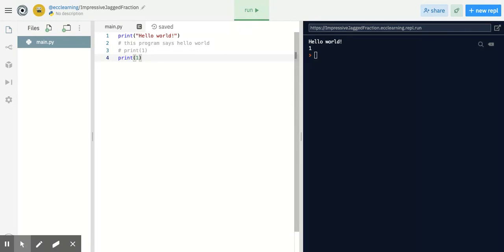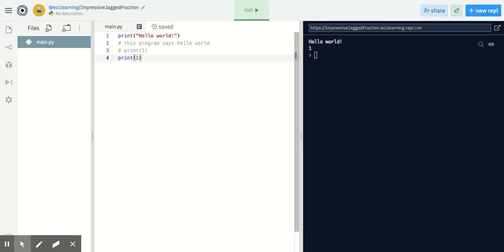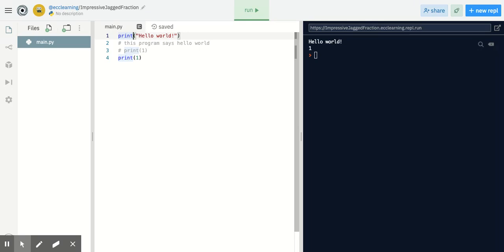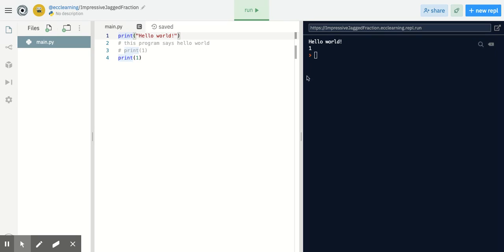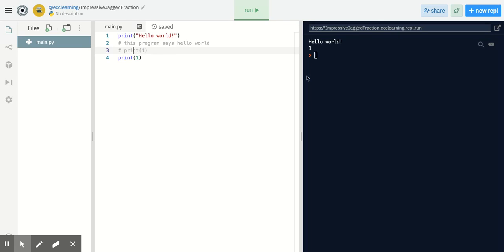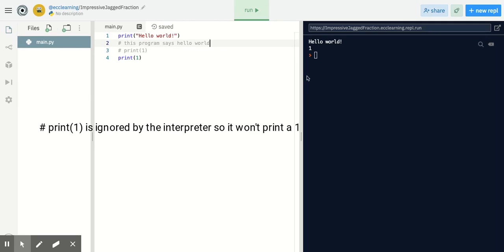2: Intro to Python - Hello World!